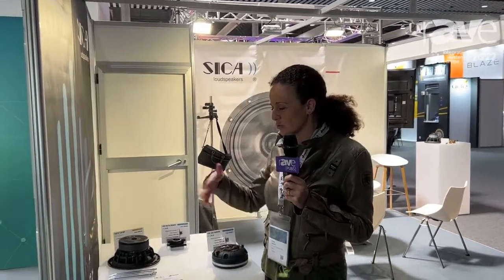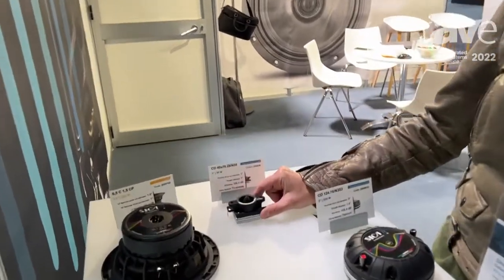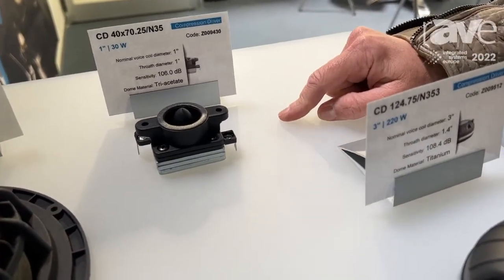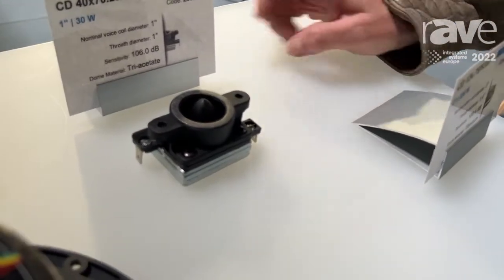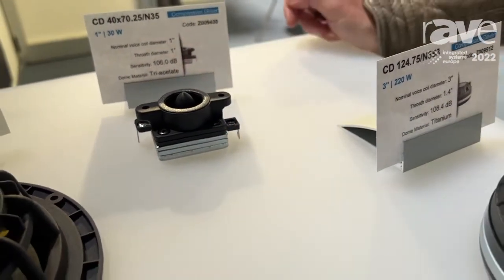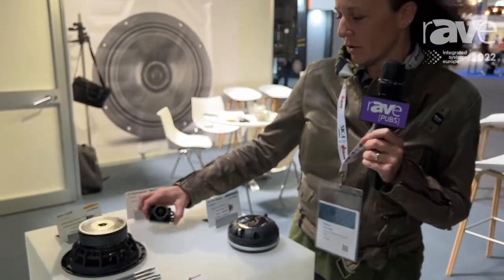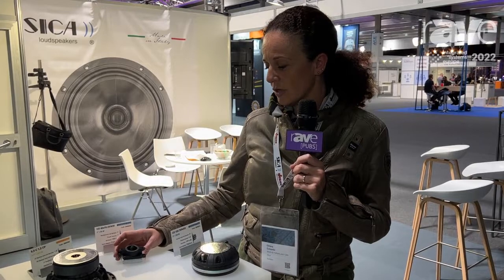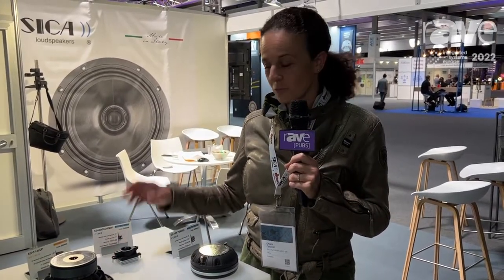ISE 2022: Sica Shows New Loudspeakers CD 40x70.25 N35 with Small Compression Driver